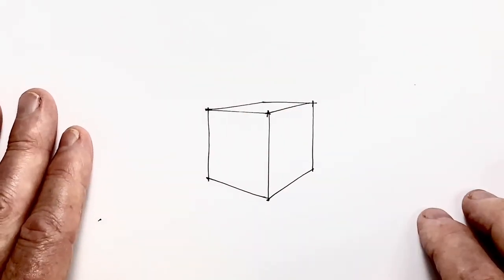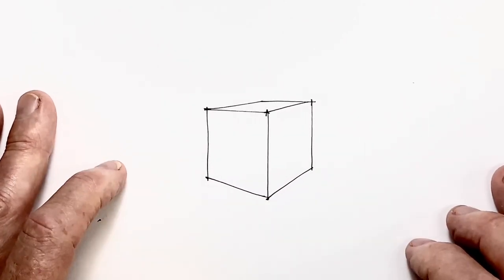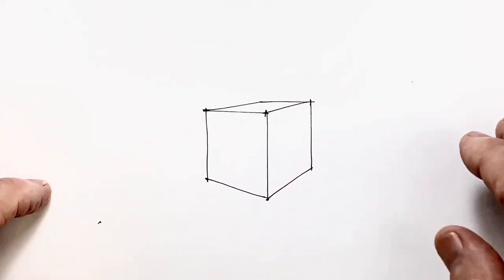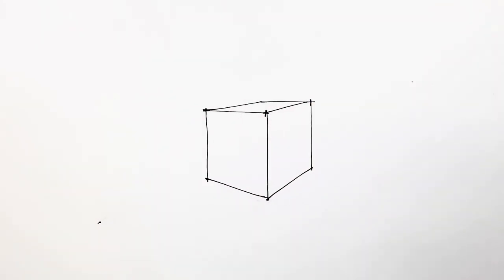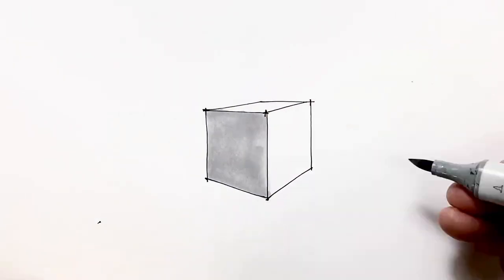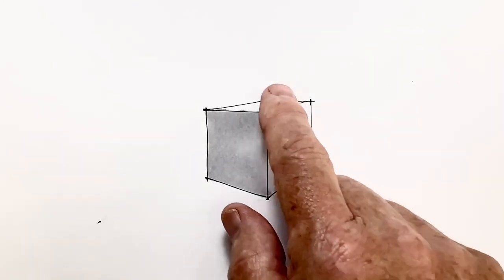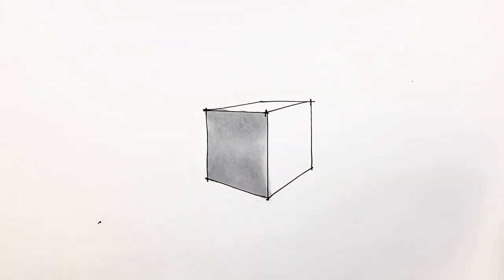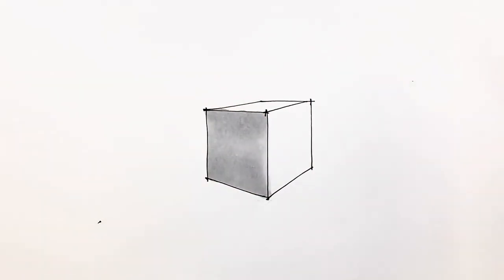Do You Know the Difference Between Shade and Shadow?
If we know the distinction between Shade and Shadow it helps us see more accurate details for our drawings.  These details will inject greater visual interest and drama into our drawings.